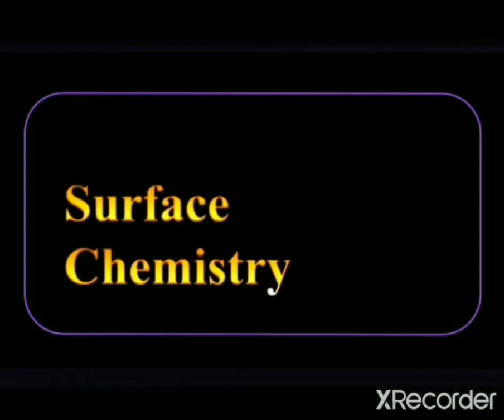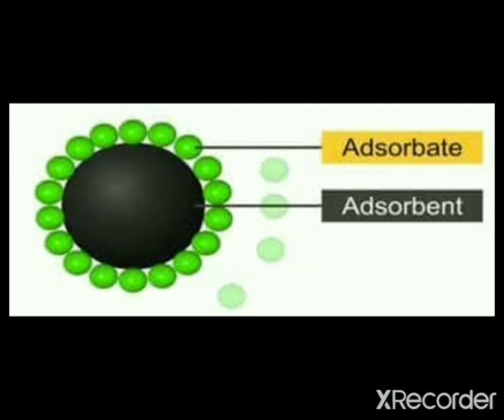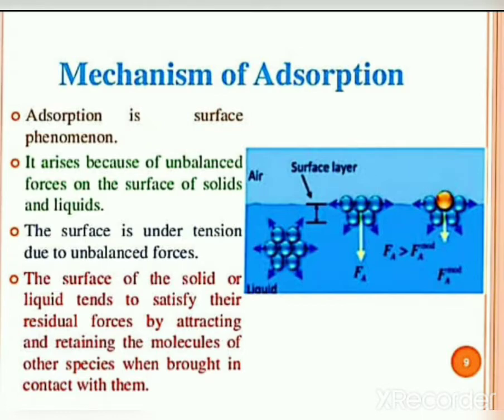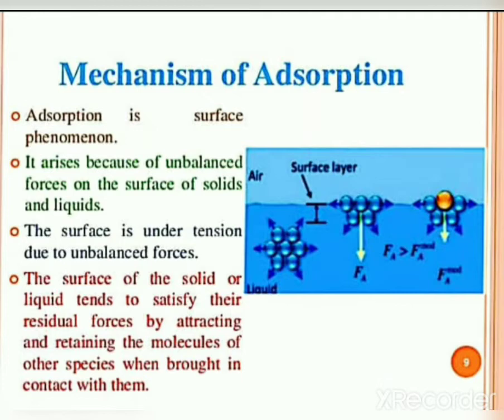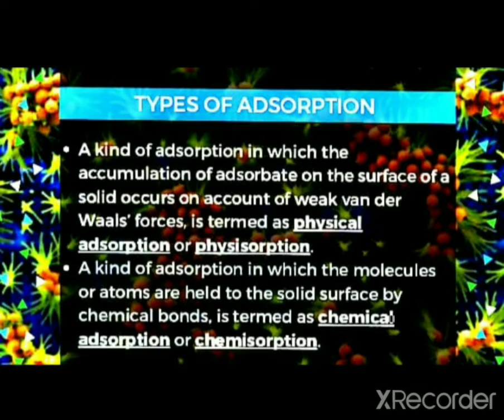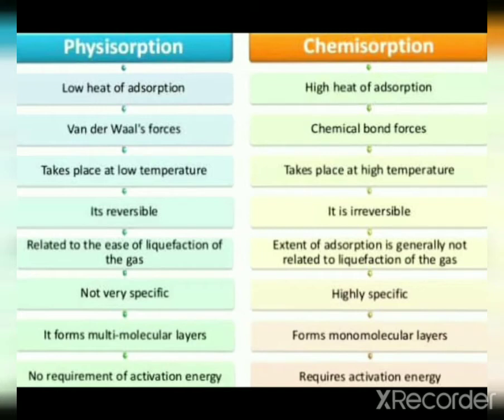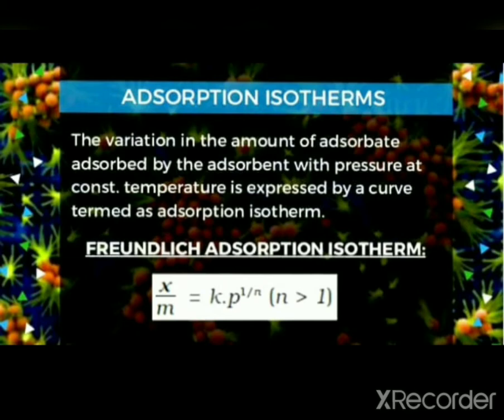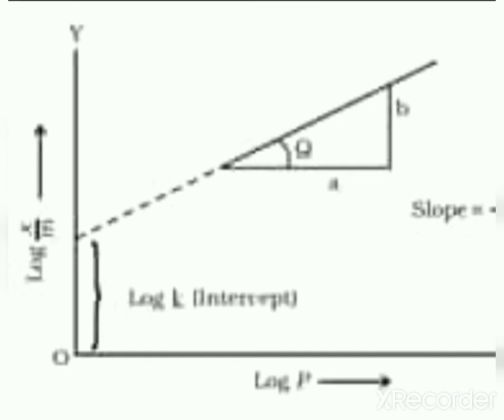Surface chemistry class 12 CBSE Part I